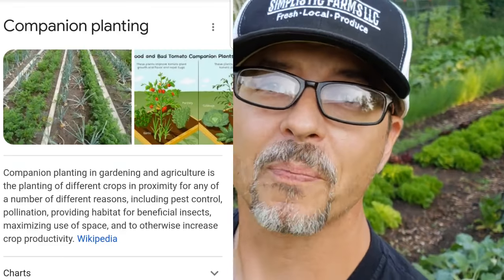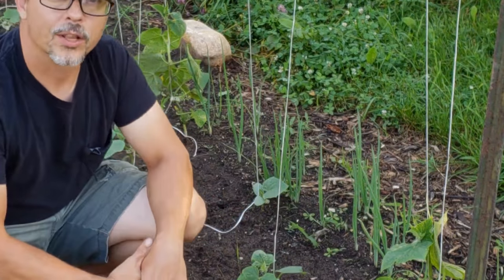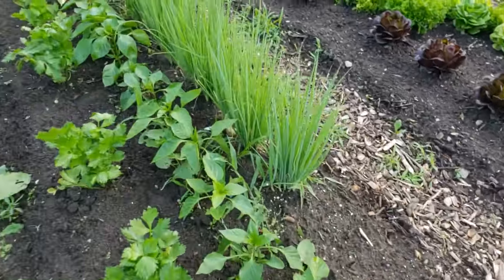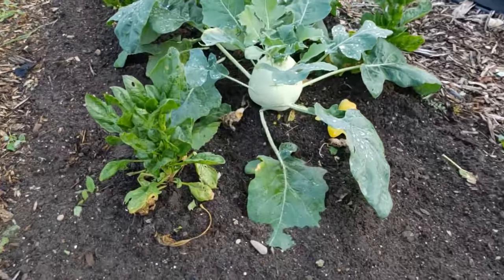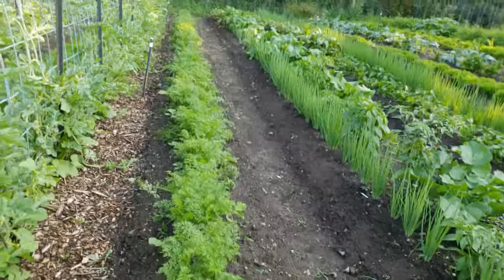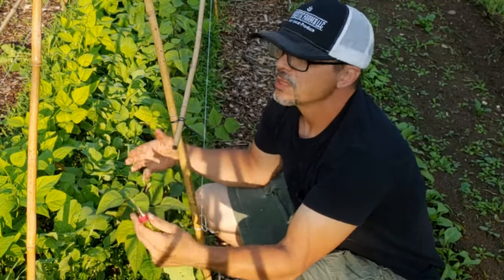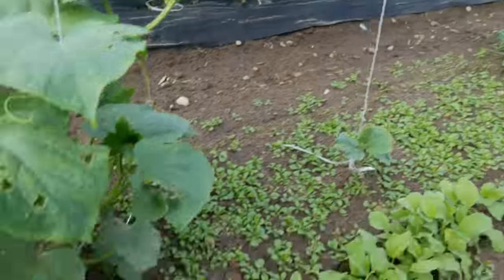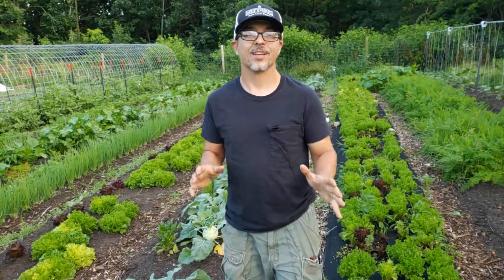COMPANION PLANTING, INTERCROPPING, & INTERPLANTING - Maximizing Space In The Market Garden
Video #4 in the Series Maximizing Space In The Market Garden is all about Companion Panting as a way to utilize all of the space in your garden beds.

Want to Join the Mission or Just Say Thanks? Here’s Your Chance, and Thanks in Advance!

Everything We Use Here At Simplistic Farms To Help Us Grow Food & Feed MORE People!👇

For Seeds We Use(Also Available In Bulk!):
True Leaf Market👇

Free Processing: Receive free processing on up to $1000 in sales